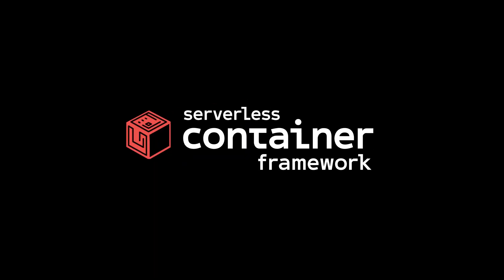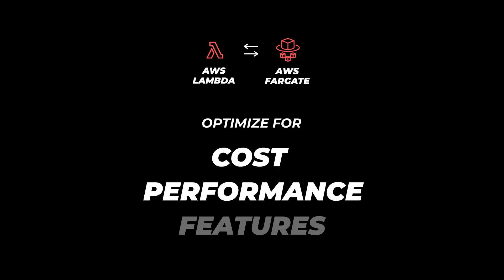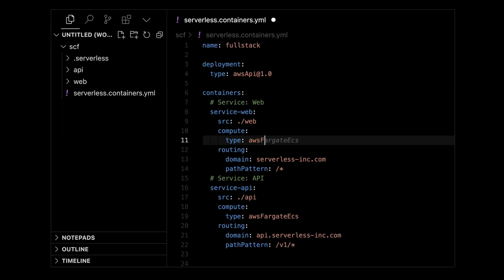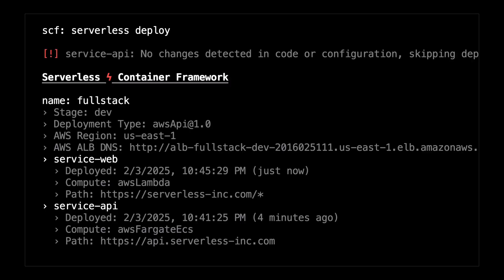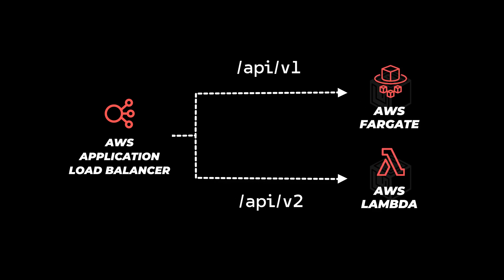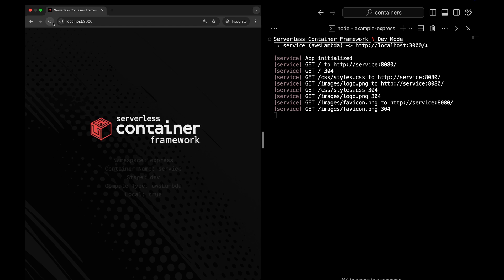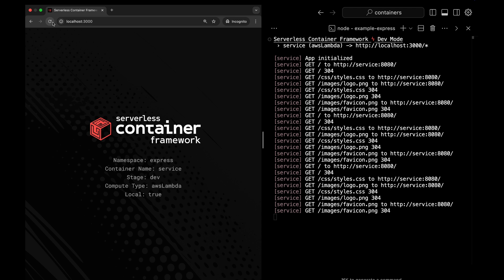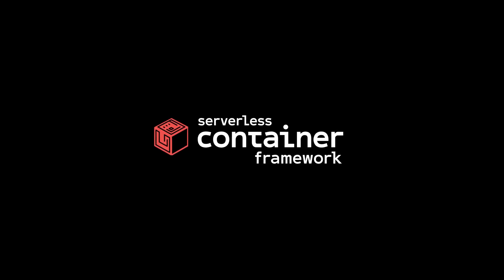Serverless Container Framework - Introduction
Serverless Container Framework – Develop, deploy and migrate between AWS Lambda and AWS ECS Fargate with a single solution